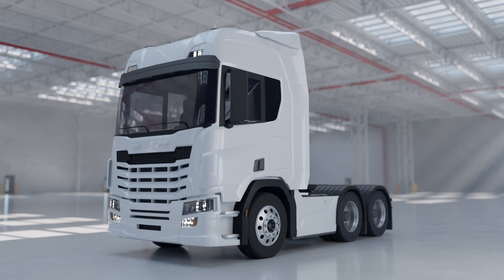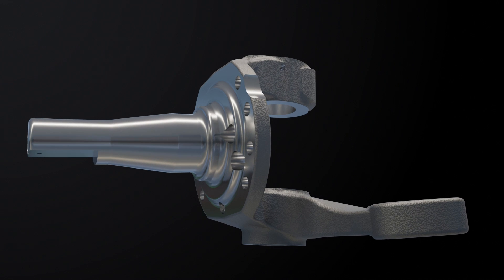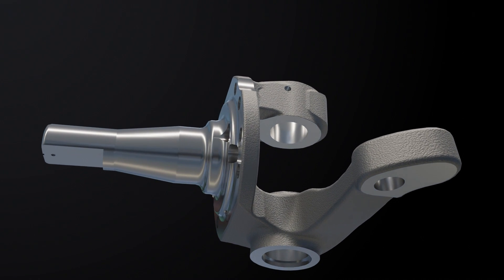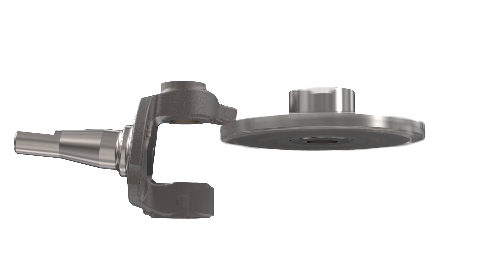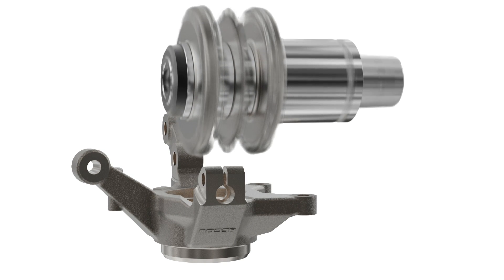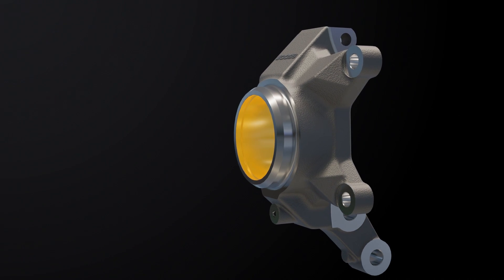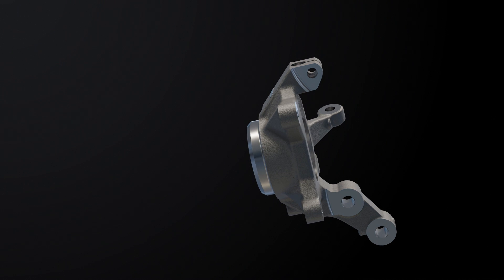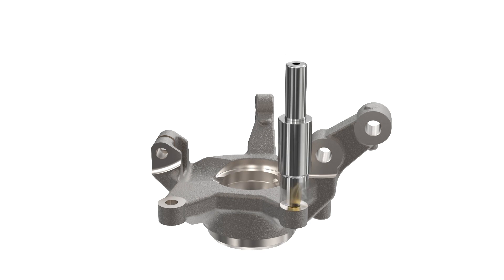5 solutions to the main Steering knuckle machining challenges | Seco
Steering knuckle designs look radically different from one vehicle model to the next, but they all involve specific types of production processes.
Seco provides all the milling, drilling, grooving, reaming and finishing tools for these operations. These include standard tools and inserts as well as specialized designs. All of them minimize vibration, maximize surface finish quality, optimize chip control, provide process security and offer easy setup.

Learn how you can produce better steering knuckles with fewer tools